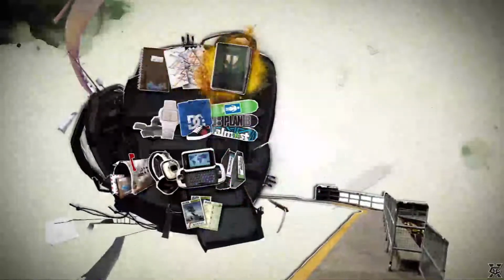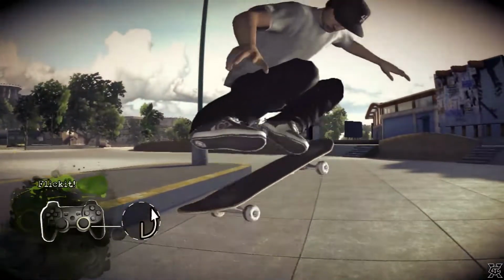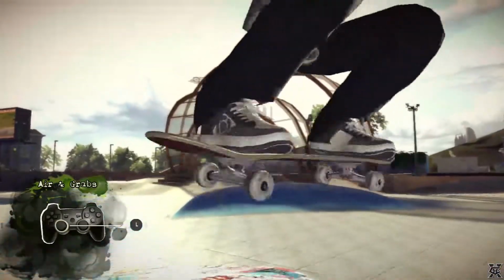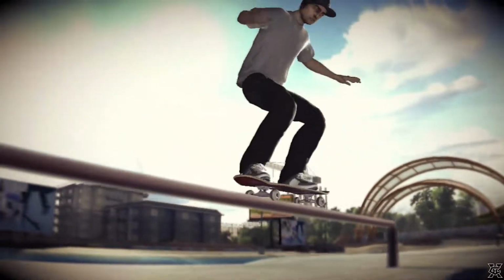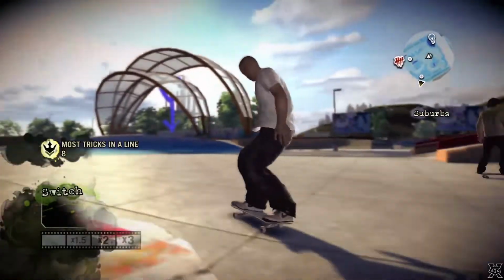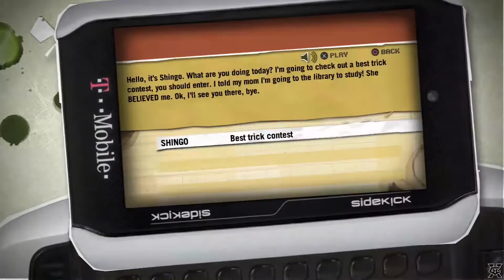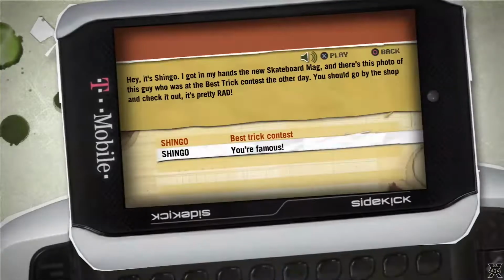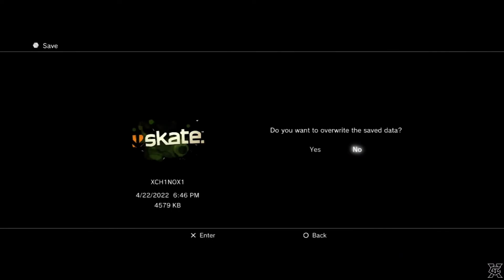This is The Game That Revolutionized The Genre Of Skating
This is The Game That Revolutionized The Genre Of Skating, EA Skate developed by EA Black Box and was released in 2007.  EA Skate got the green light to make EA Skate 2 which was released in 2009 and EA Skate in 2010. Ten years later EA Skate decided to tease The Skate Franchise which hopefully has a release date this year or early next baby.

So with that said I decided to plug in my OG PS3 and @RodrigoF HD60s and give this game another go and relive my glory days.